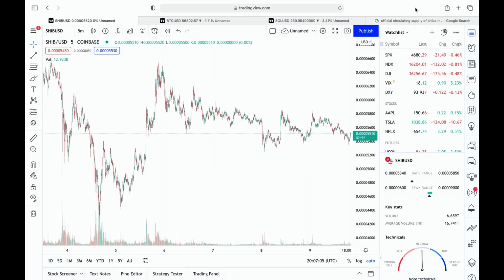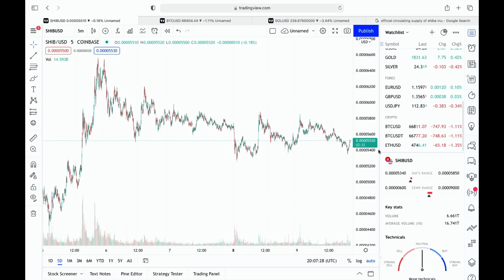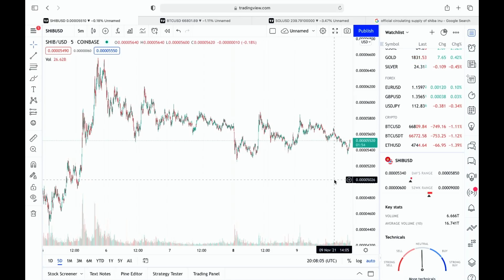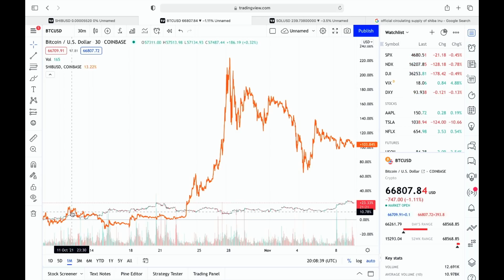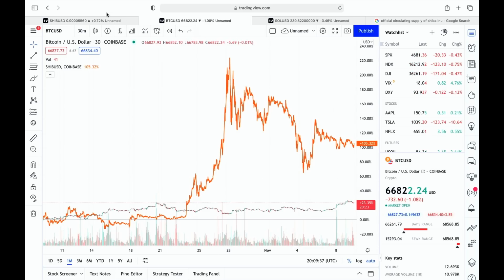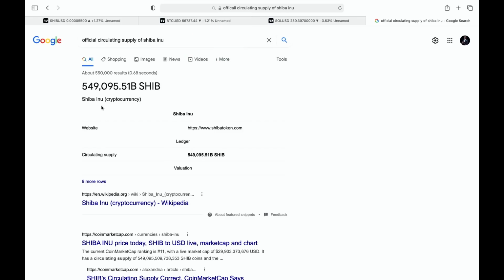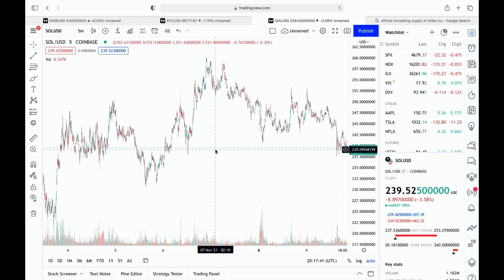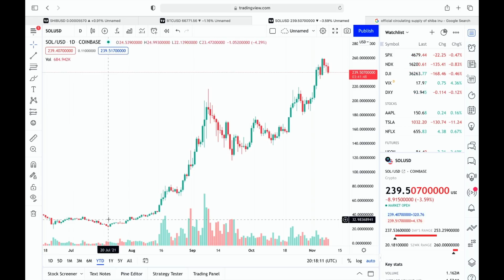SHIBA INU - "This could happen" + SOL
WeBull ► Limited Time - Deposit $100 & Get FREE Stocks valued up to $2300

This video was created to help people learn more about trading stocks and or Investing in the stock market.
I suggest stocks weekly to day traders and investors to consider.